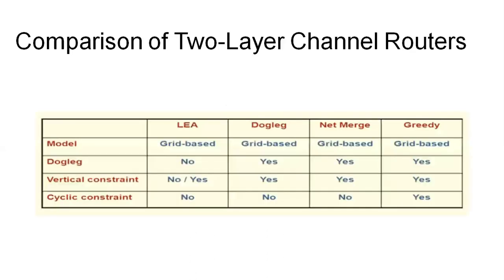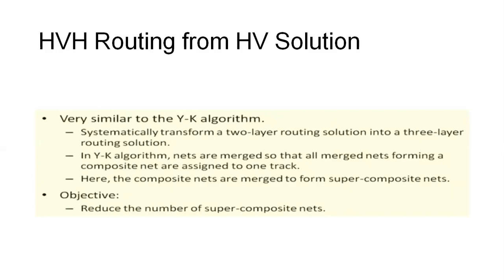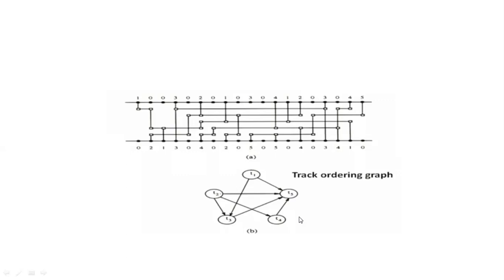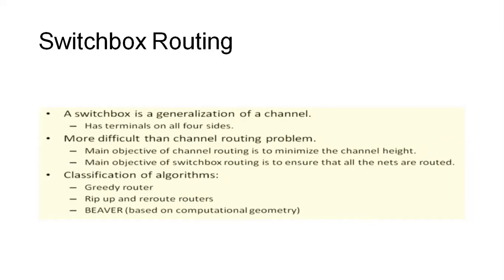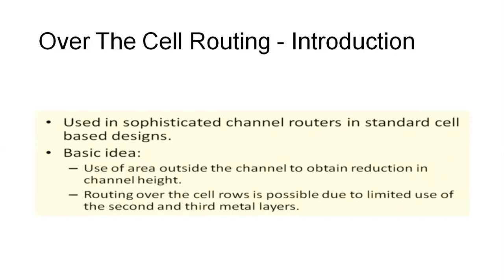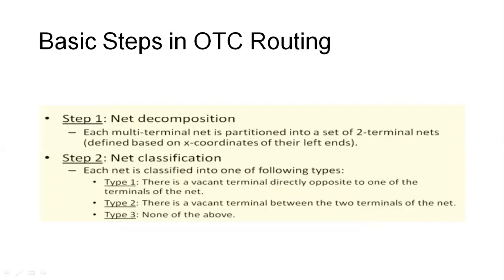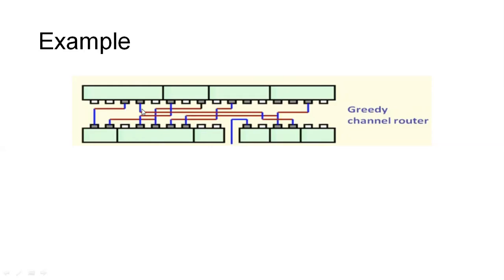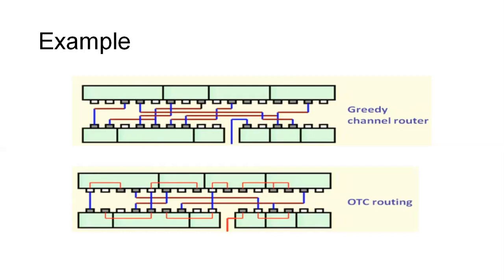L17 Detailed Routing Part2 16 4 2020